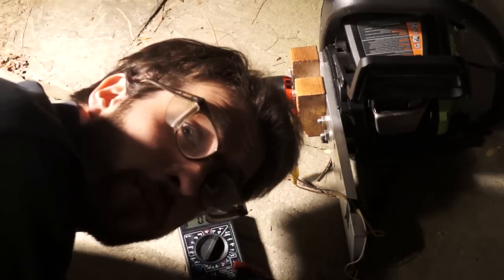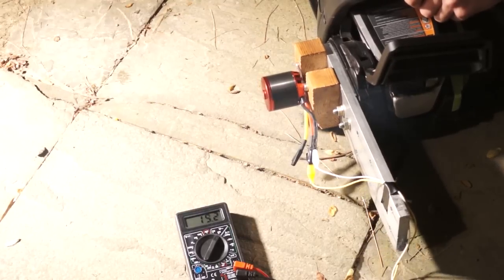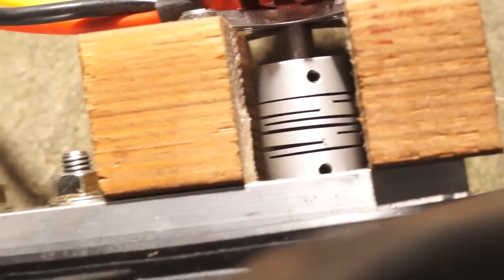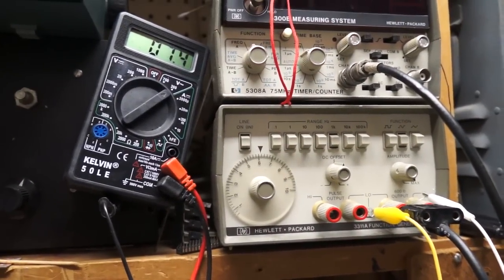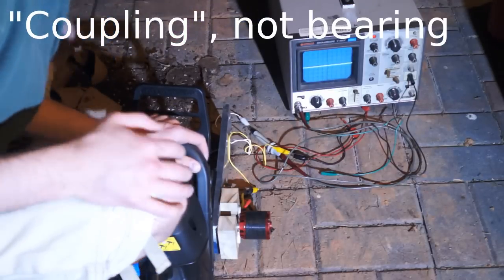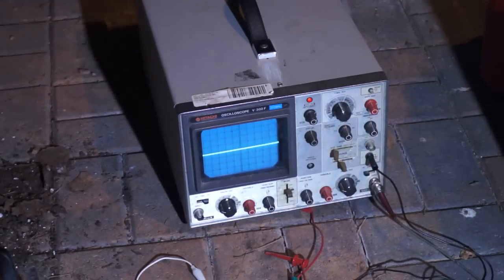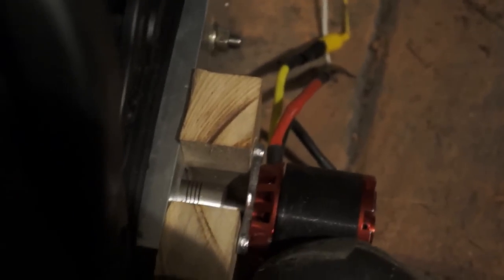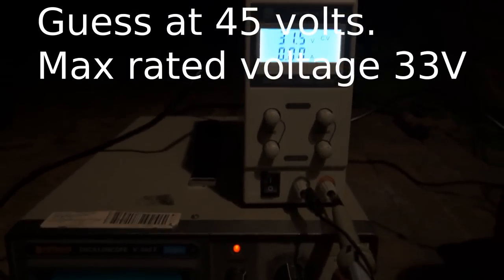More Failed Attempts at a Chainsaw Engine Power Source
Well, things have been going better now that I've used lots of threadlocker, and it appears this other type of coupling works better... I have some work to do, but hopefully I will soon be able to test this out more.